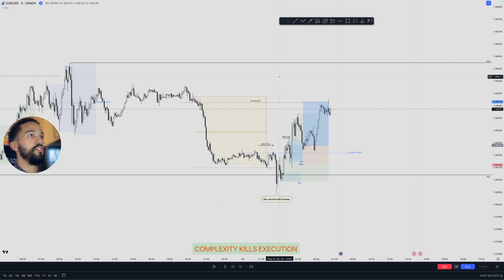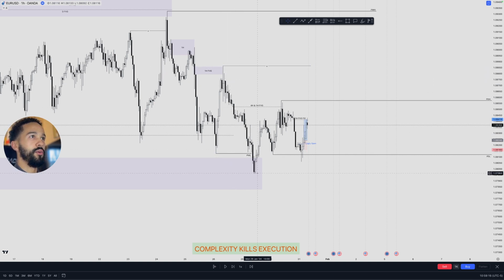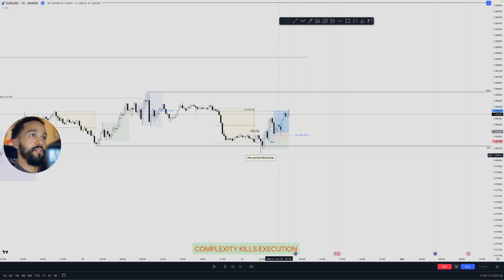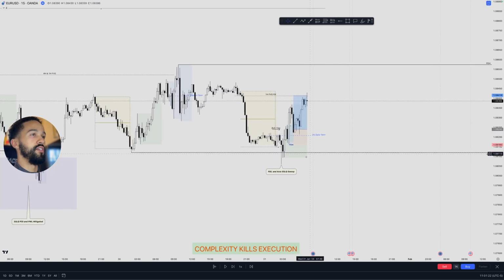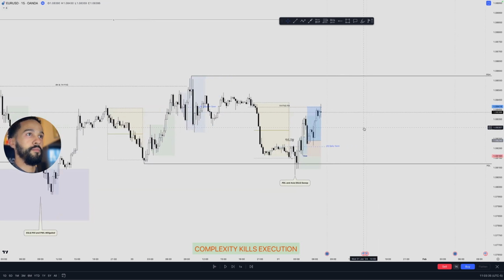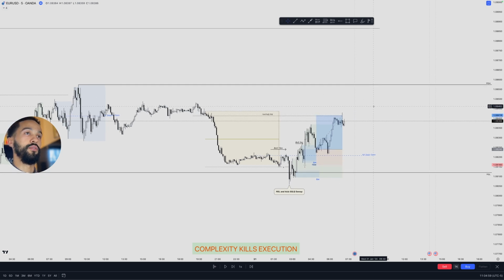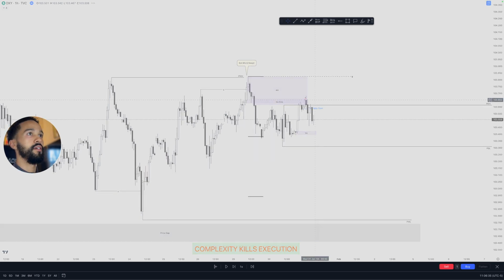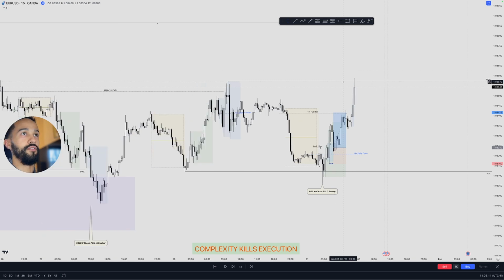Trade Review with Proof! | Forex Day Trading Strategy recap #1